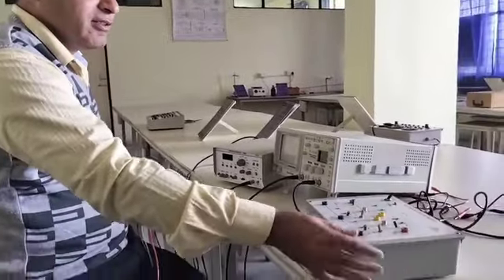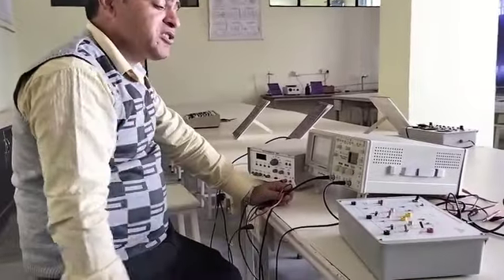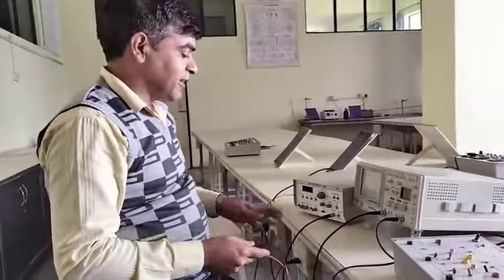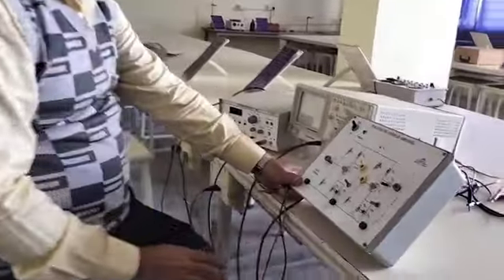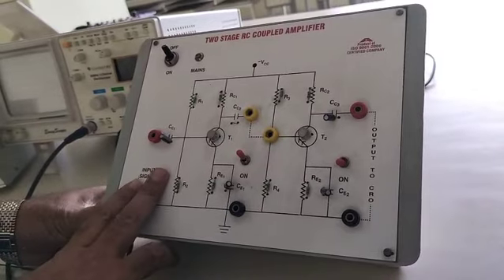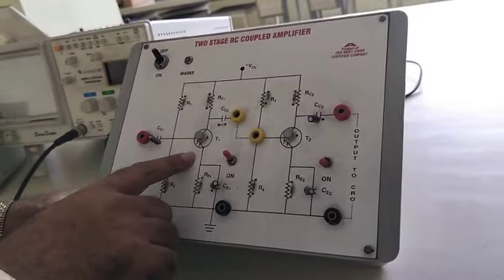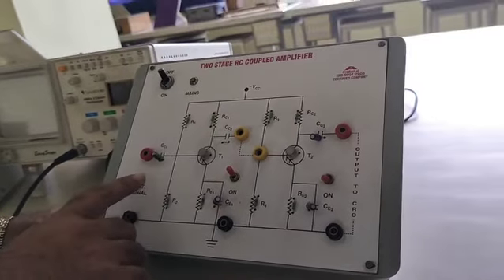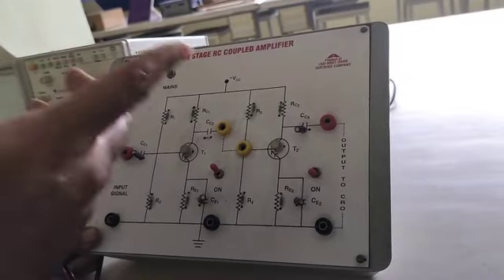BSc Experiment of RC Coupled Amplifier -I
Description of CRO, RC coupled Amplifier, Function generator, BSc Physics Lab